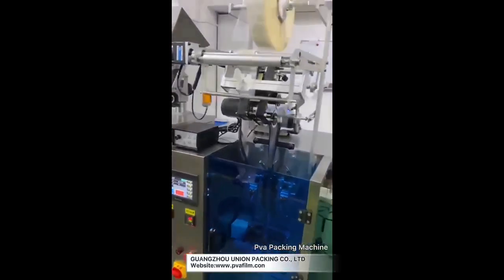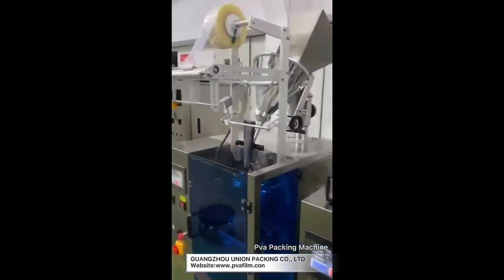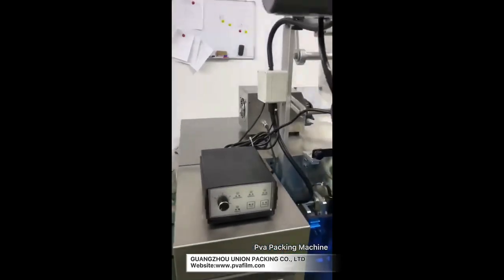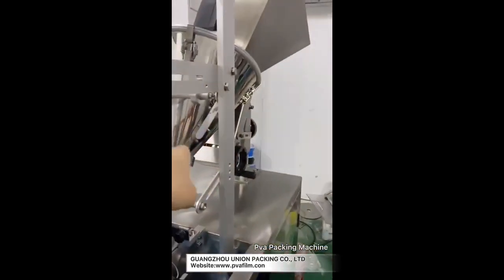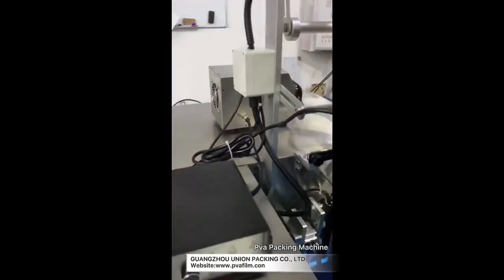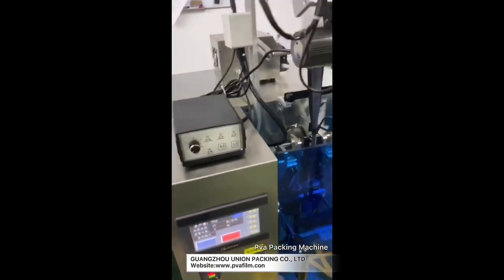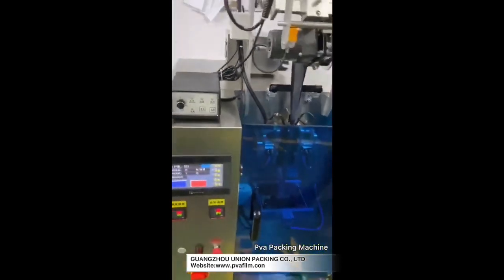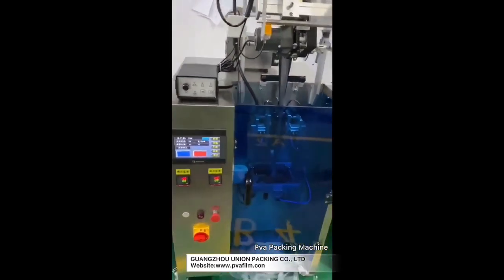agriculture chemical materials pva water soluble film,Laundry Pods Apparel Cleaning packing machine!